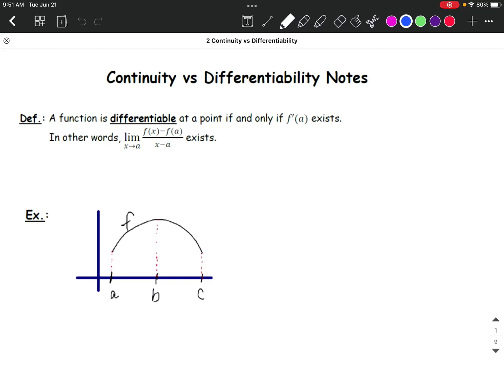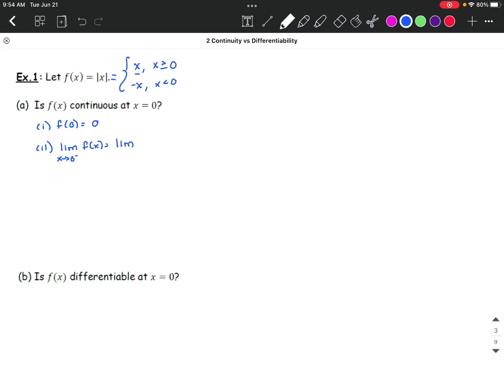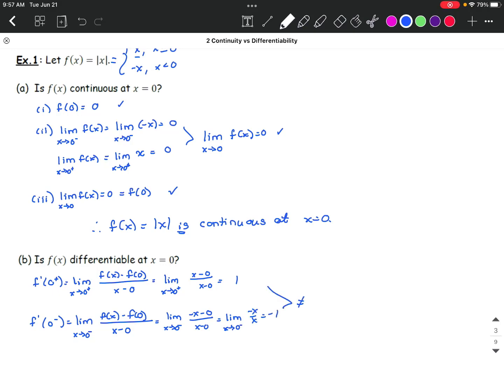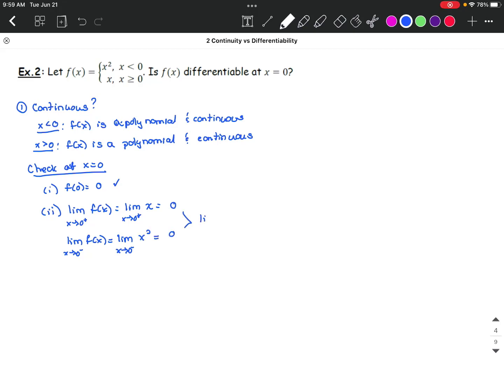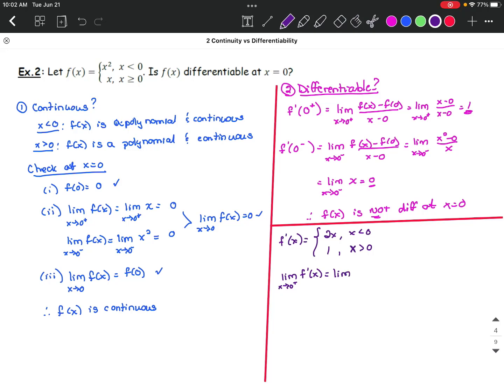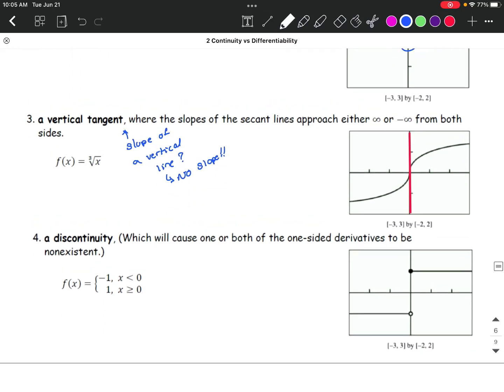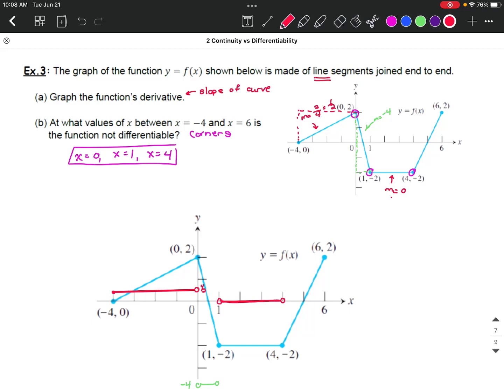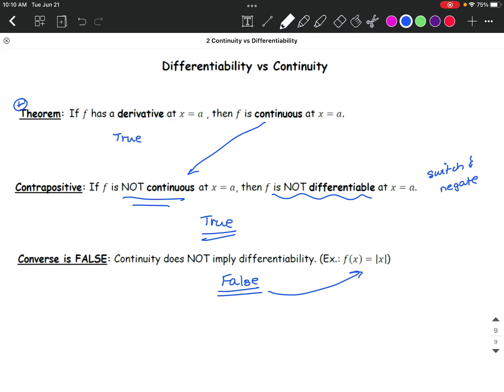2 Continuity vs Differentiability